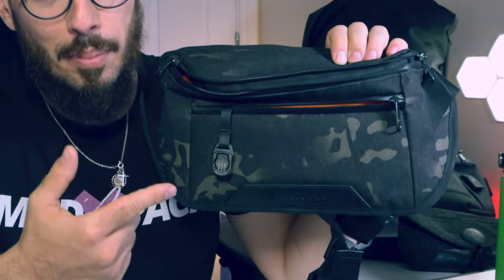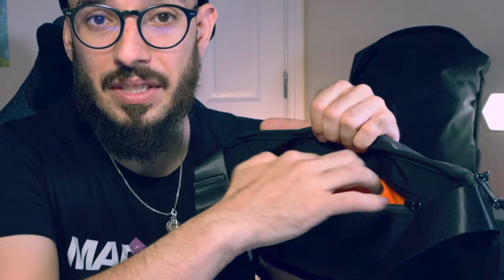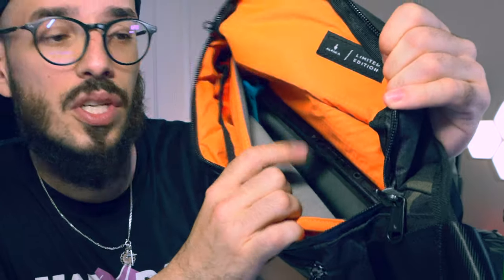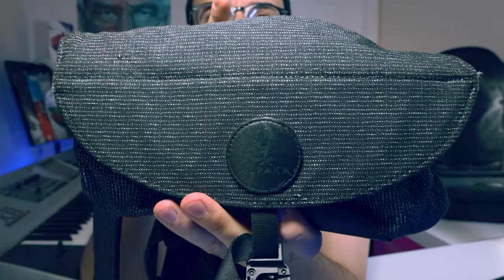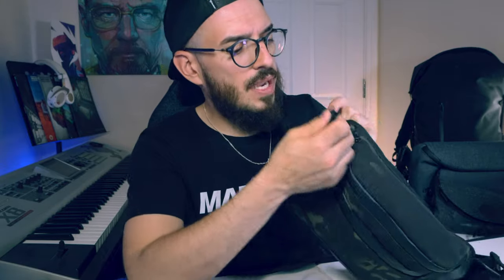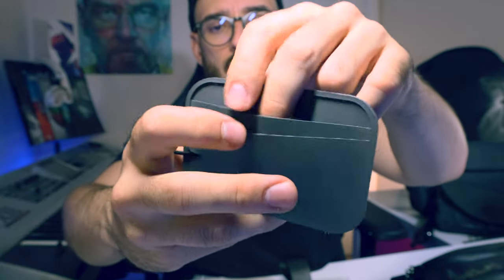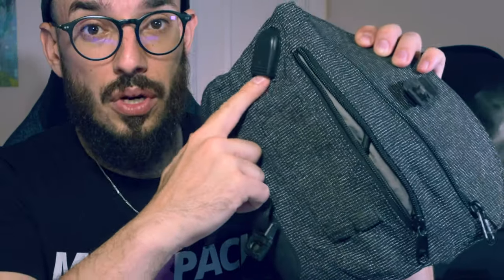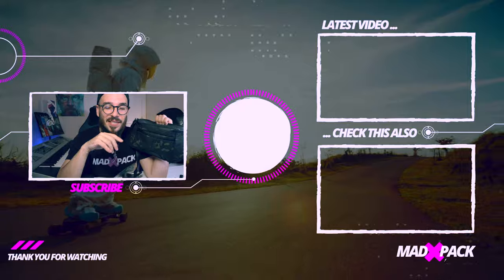Alpaka Bravo Sling Mini - Best Sling bag for Men? 10% OFF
Let's talk about the Alpaka Bravo Sling Mini and all my experience after using Alpaka products for the last 4 years. Why I like so much the Alpaka Products?
🔥🔥🔥ALL BAGS 10% DISCOUNT🔥🔥🔥
CODE: MADPACK10

(*It's 10% discount and not 15% my mistake)

Why Alpaka make in my opinion one of the best sling bag for man or even best sling bags for women? Is not just the materials they use but all the design they put in there products and is no exception on this Alapka Bravo Sling Mini.

I have all there products and this one I used recently for 3 weeks in Portugal and I really enjoy to use and care around my new Alpaka Bravo Sling Mini. I also do a quick comparison between this one and the Alpaka Air Sling another Alpaka product that I used a lot in the last 4 years

This and much more videos of Alpaka bags on my channel to check out.

⭕ 🛴 EUC / e-Scooters 🛴
🇺🇸 USA (EUC's and e-Scooters)

- CODE: MADpack

- CODE: MPKX10

CODE: MADpack

CODE: MADpack